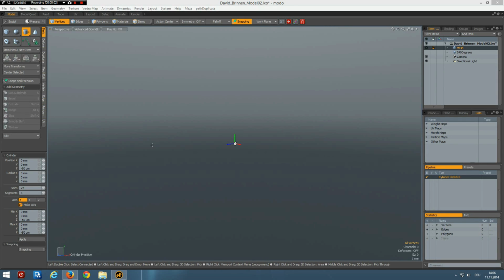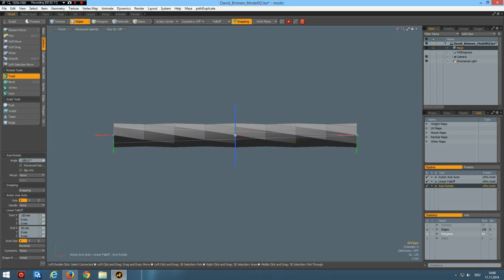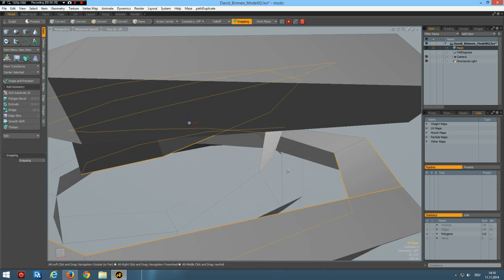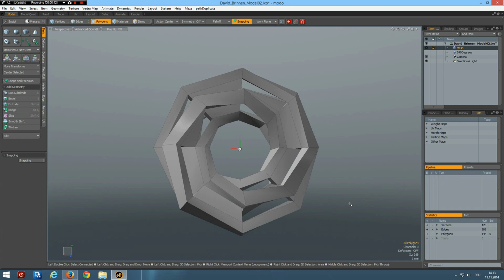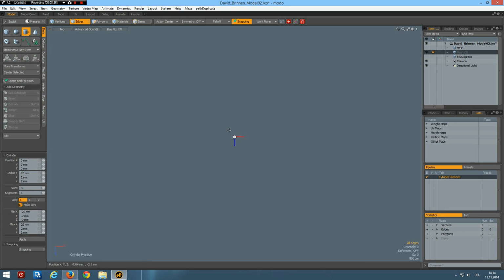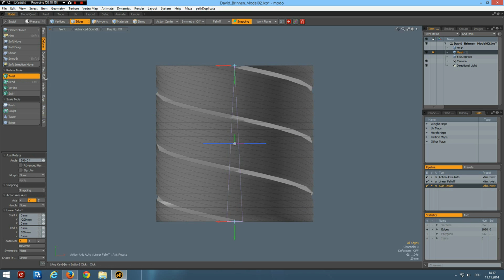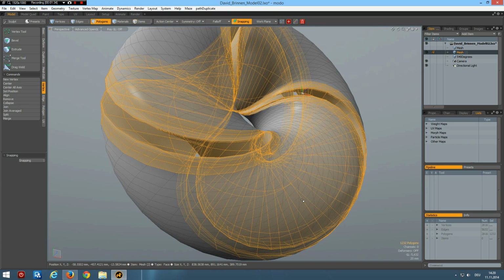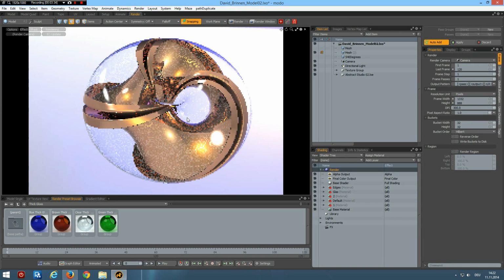The Foundry MODO - More David Brinnen models ...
Both models covered in this video are Möbius Strip variants. Thanks to David Brinnen for his creativiy and sharing with us. His YouTube channel